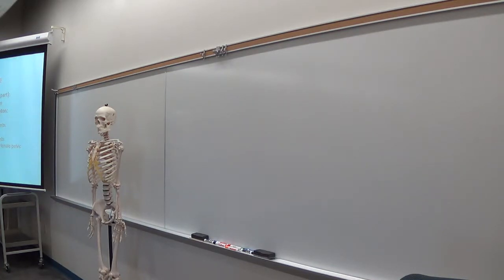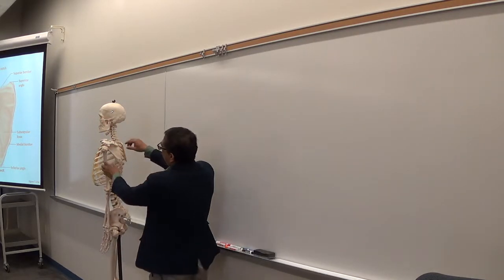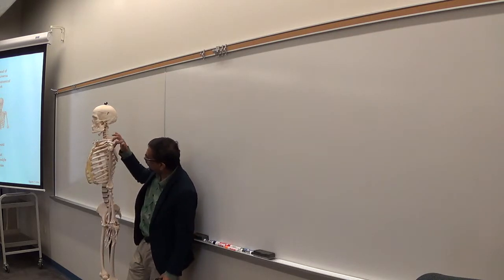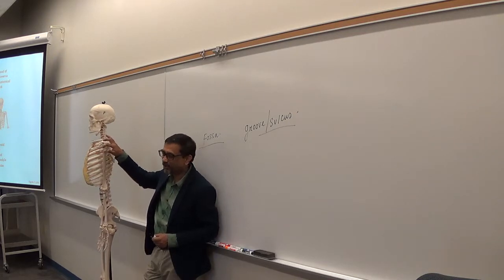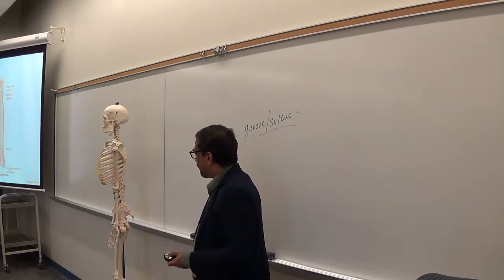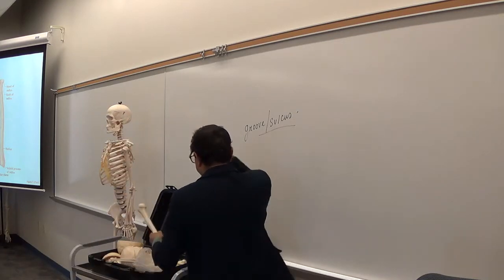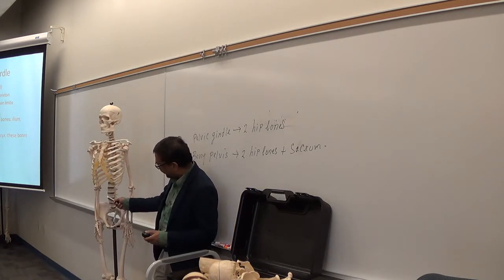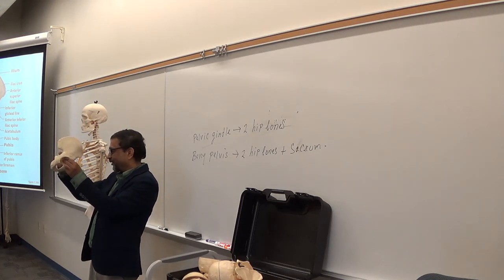Skeletal 2 1 Appendicular